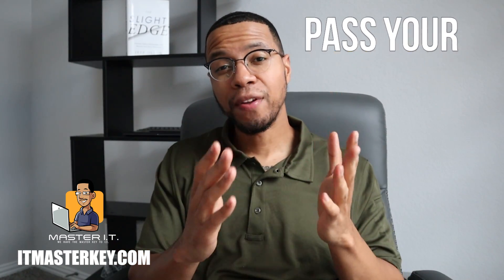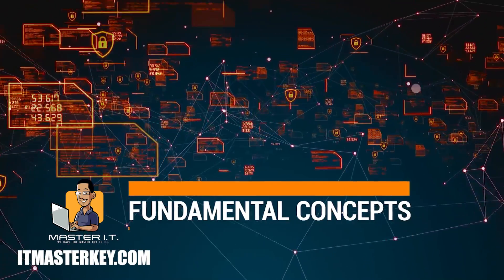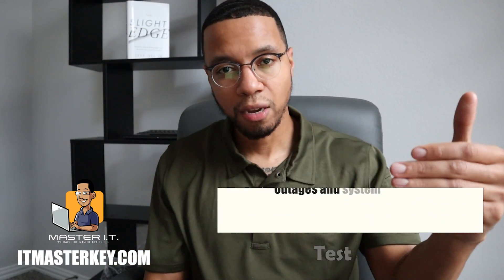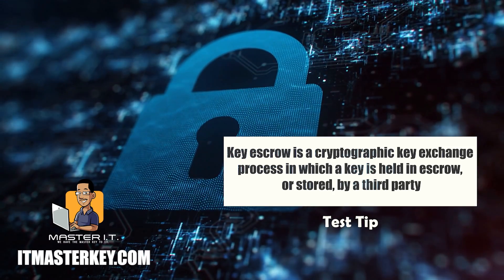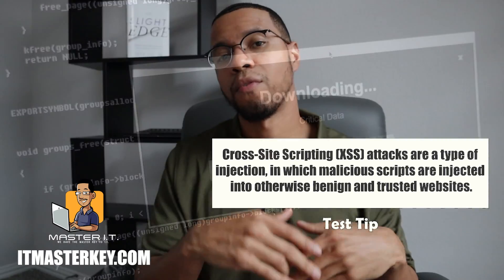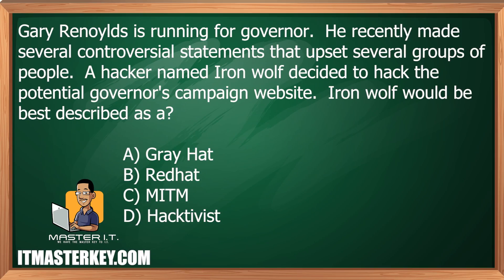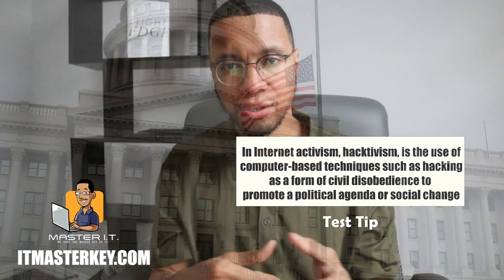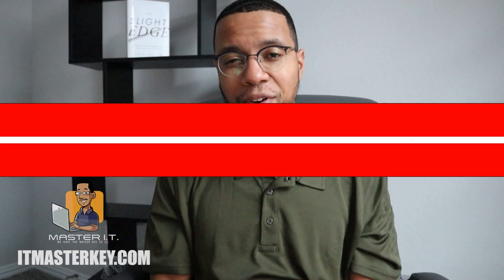PASS *New* Security+ In *2023* ✅️ | CompTIA Security+ Prep